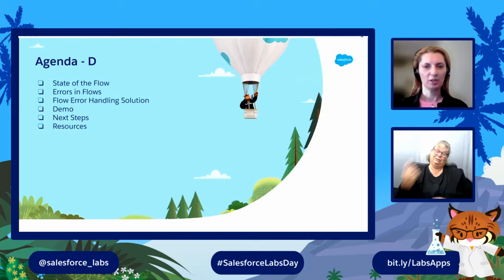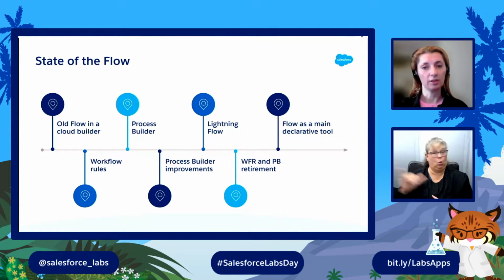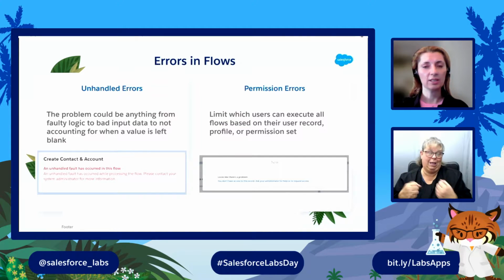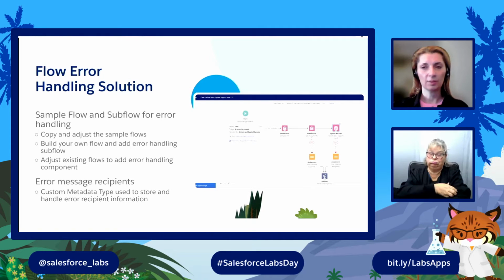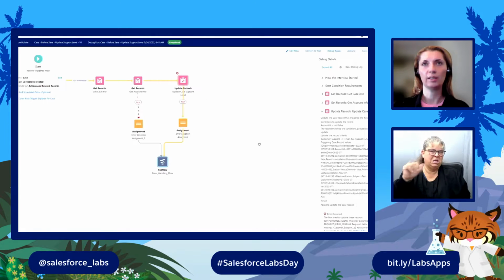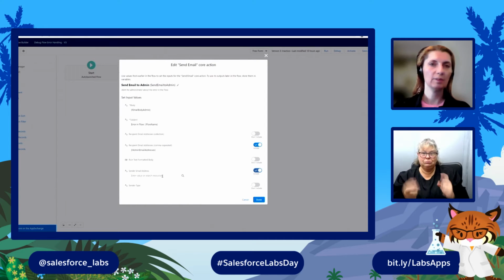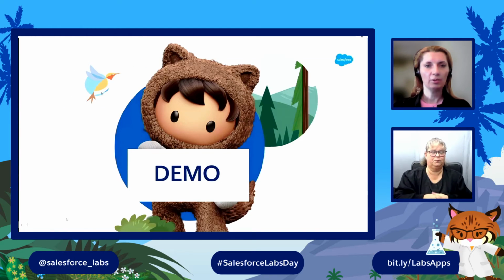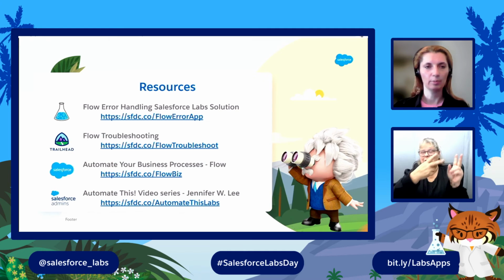Become a Flow Master with Flow Error Handling- (Salesforce Labs Day 2022 Replay) ASL+Captions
🌺 Get ready to Grow with Flow! 🌺

Automation is the way of the future. With that, we can expect to see automation processes become more and more complex. Join Aleksandra Radovanovic (Okta) as she guides you through the Flow Error Handling solution to help you diagnose, track, and troubleshoot your automation processes. (If Aleksandra’s name seems familiar to you, that’s because she joined us at last year’s event! Catch up on her session here.) Tune in to her session to discover this Labs app, how you can use it to identify problems in your processes, and master the art of flow.

Automate This! (Video Series with Jennifer W. Lee)